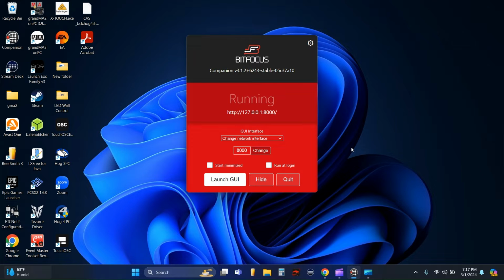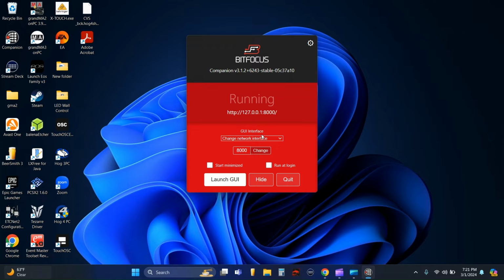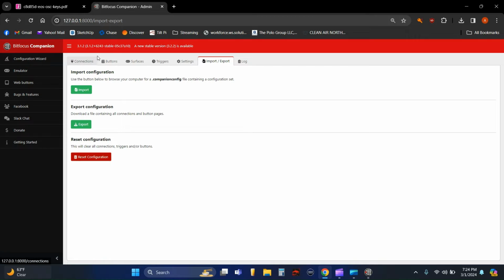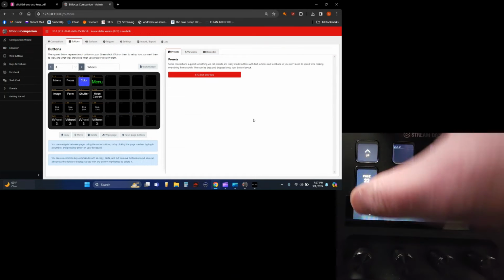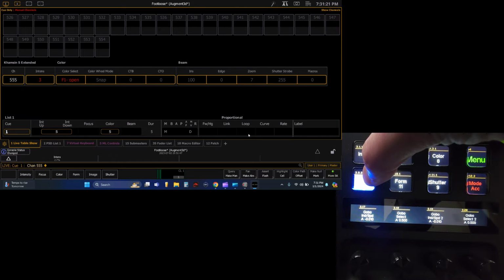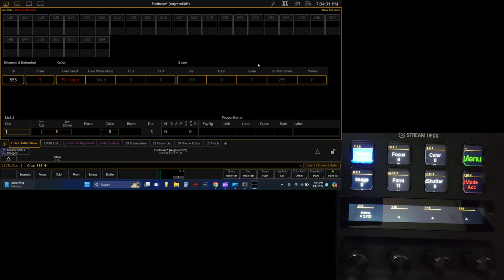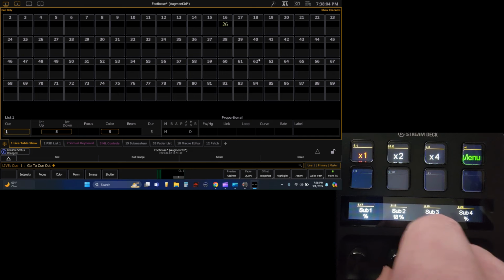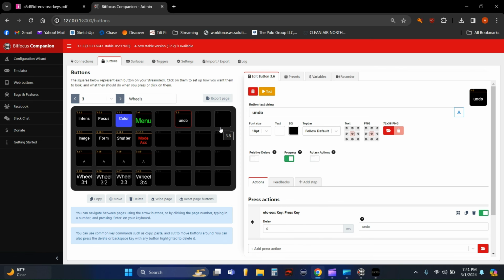Companion: Stream Deck+ with ETC Nomad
Show how to setup stream deck+ to work with ETC Nomad through companion